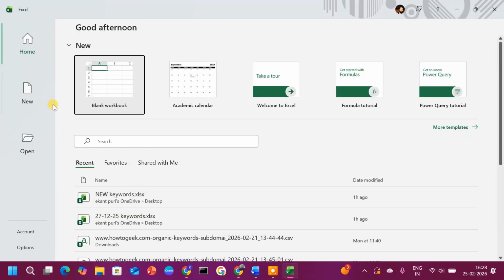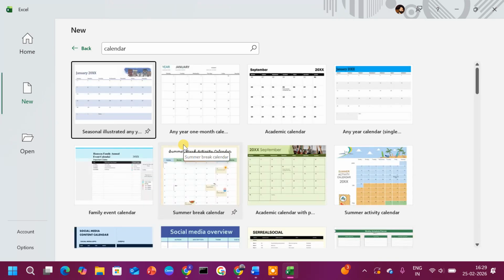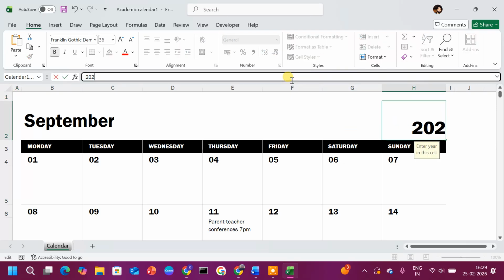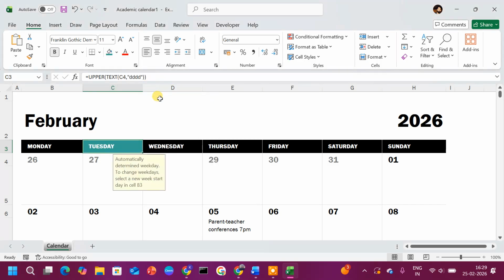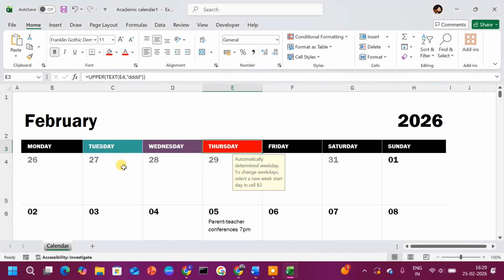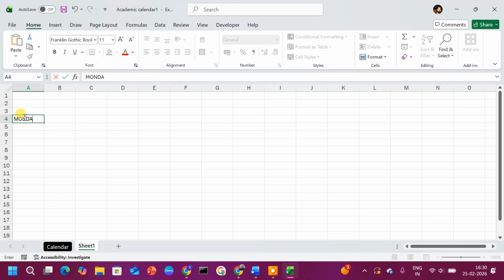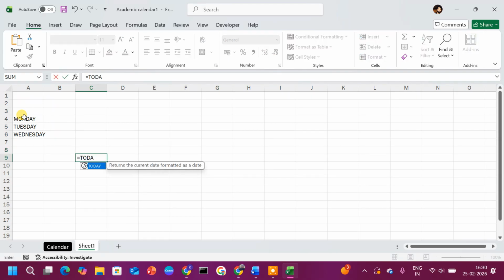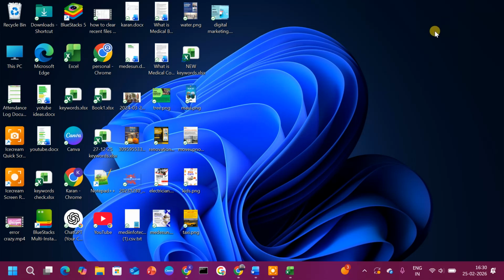How to Insert a Calendar in Excel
Want to insert a calendar in Excel but don’t know where to start? In this complete step-by-step tutorial, you’ll learn how to add a calendar in Microsoft Excel using built-in templates and how to create your own calendar manually from scratch.

FOLLOW ME